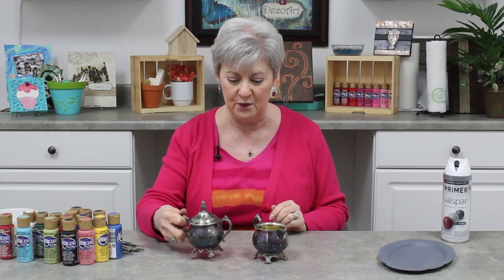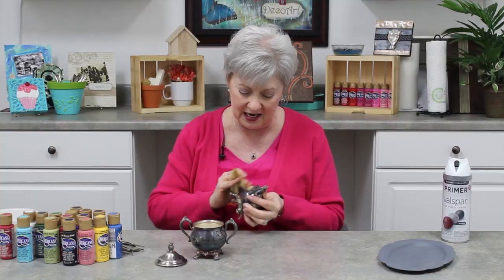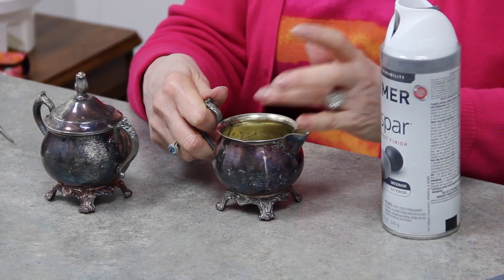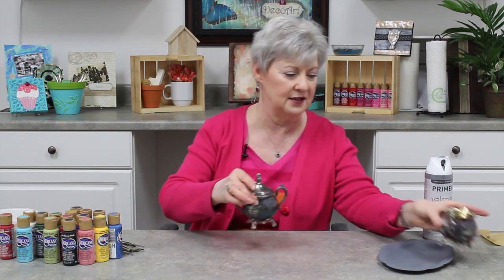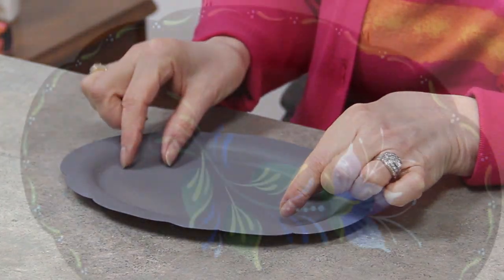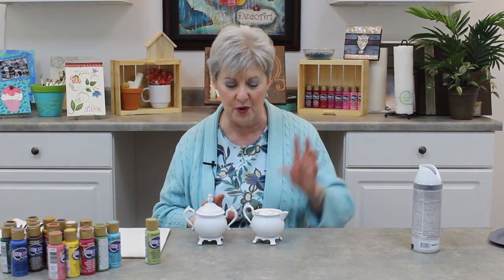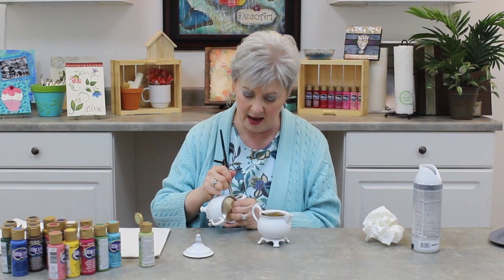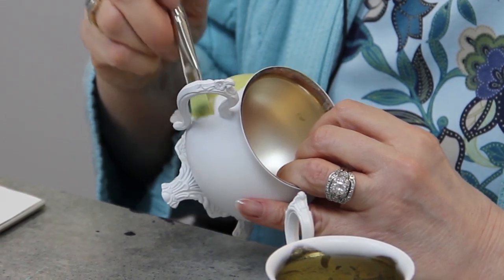DecoArt® Come Paint With Us! Tutorials: Upcycling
Diana Pfau gives a short lesson on upcycling bargain finds for Come Paint With Us!, DecoArt's new decorative painting program.